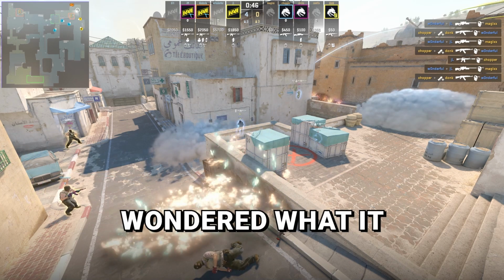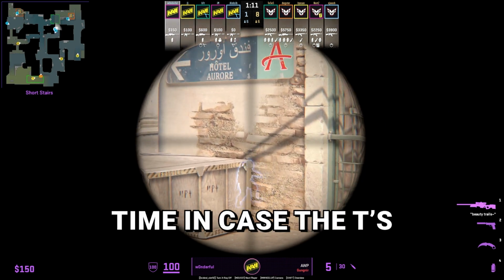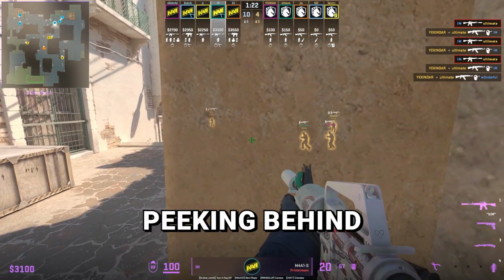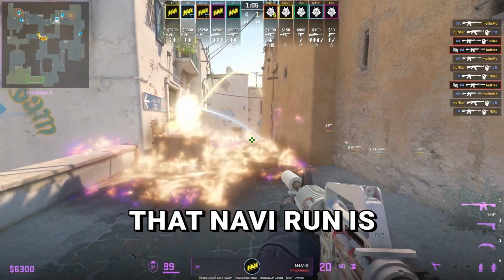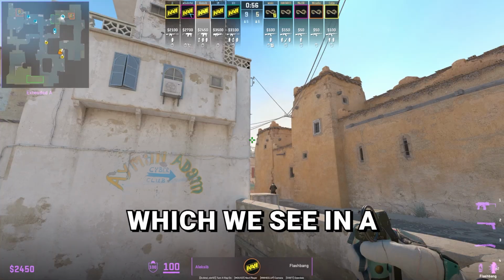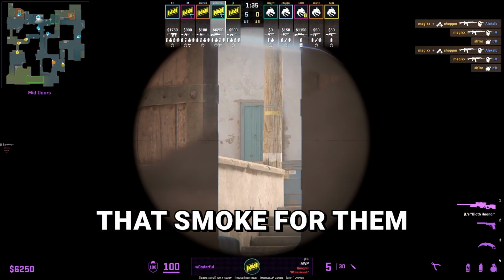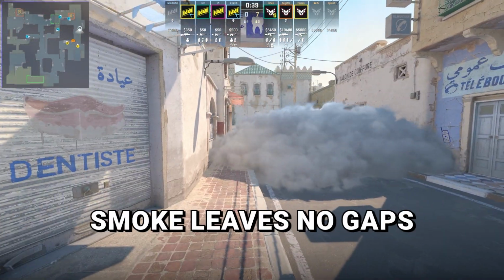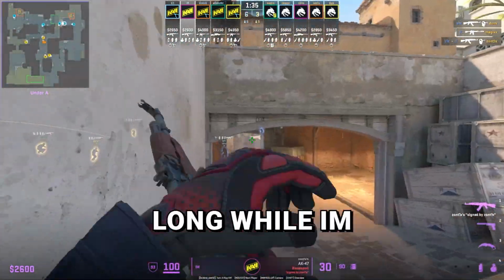How NAVI Dominates A on Dust 2 Every Time (CS2 Guide)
How to hold A on Dust2 like Navi. We're going to watch iM and Aleksib show how to dominate defense for A on Dust 2, and how they do it so well

Timestamps:
0:00 - Intro
0:31 - How to hold Short / Cat
3:49 - Sponsor
4:14 - How to hold Short / Cat
10:24 - How to hold Long